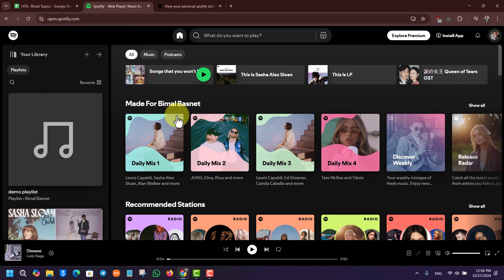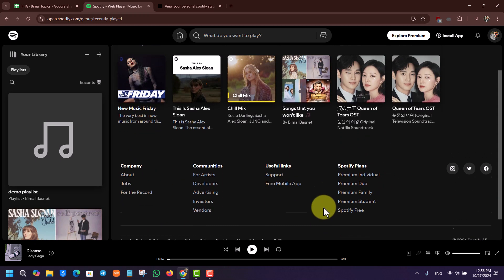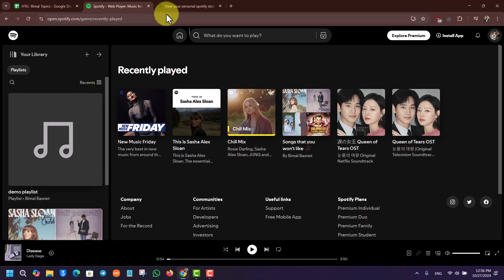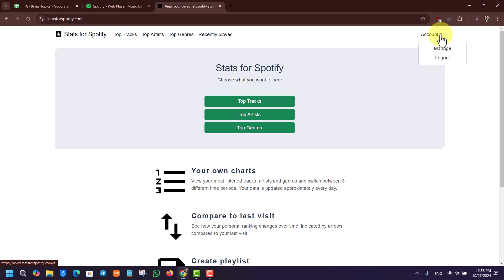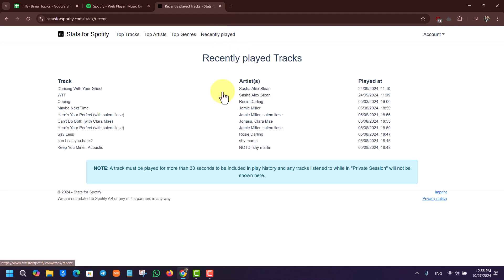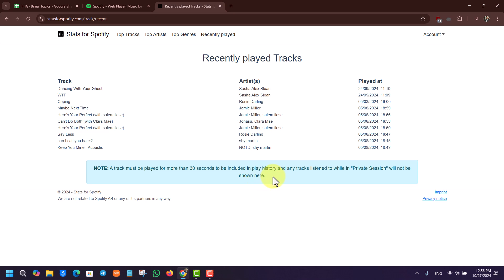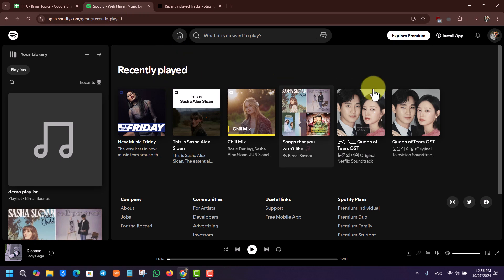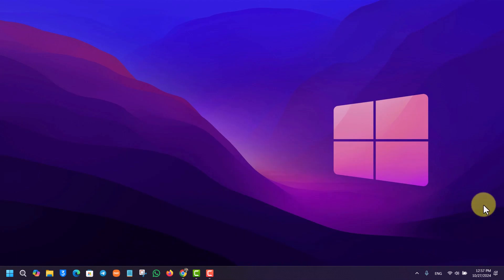How to See History in Spotify !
In this video, we show you how to view your history on Spotify. While Spotify offers a 'Recently Played' section within its app and website, it has limited features that may not display your full listening history. If you are looking for a more detailed overview of the songs you’ve listened to, we also introduce a third-party website called Stats for Spotify, which provides a more comprehensive look at your music history.

To begin, open the Spotify app or website and log in to your account. On the homepage, navigate to the 'Recently Played' section. This is the primary way to view your listening history on Spotify. Clicking on 'Show All' expands the list, revealing more recently played tracks, playlists, and albums. However, Spotify's built-in history only shows the most recent tracks and may not include every song you’ve listened to.

If you want a more detailed history, use [statsforspotify.com] This third-party site offers a broader look at your listening habits. To use it, open your browser and go to statsforspotify.com, then log in with your Spotify account credentials. Once logged in, navigate to the 'Recently Played' section. Here, you will see a list of individual tracks you’ve listened to, along with the artist name and timestamp of when they were played. Note that Spotify requires a song to be played for at least 30 seconds for it to be included in the play history.

This method gives you a clearer view of your Spotify listening history, making it easy to find songs that Spotify's native feature might miss.

Timestamps:
0:00 Introduction
0:03 Accessing Spotify history through the app
0:16 Viewing 'Recently Played' on Spotify
0:24 Limitations of Spotify's built-in history
0:28 Introducing Stats for Spotify website
0:36 Logging into Stats for Spotify
0:43 Viewing detailed listening history
0:52 Explanation of 30-second playtime rule
0:58 Summary and conclusion

To view your Spotify history, start by checking the 'Recently Played' section within the app or website. For a more detailed list, use [statsforspotify.com] where you can access individual tracks along with timestamps. This tool helps you get a complete picture of your listening history beyond what Spotify currently offers.